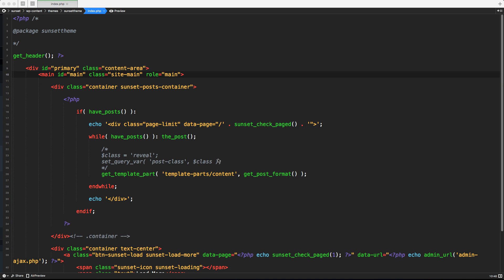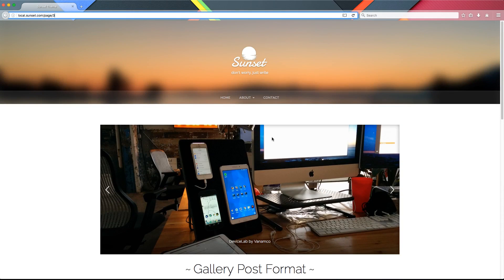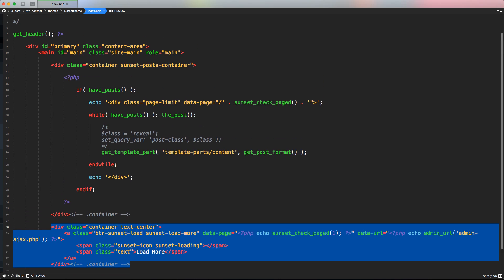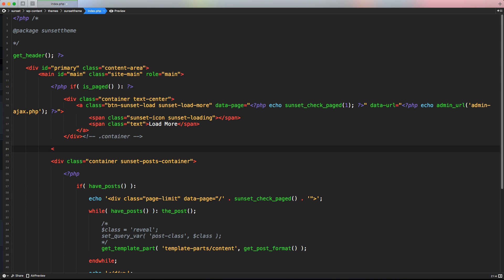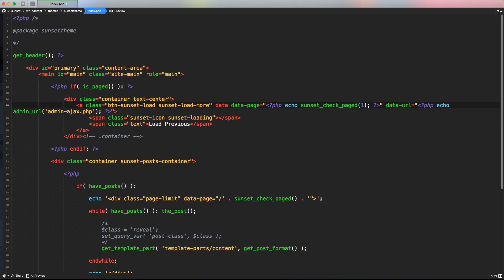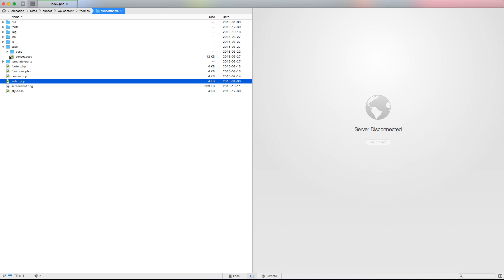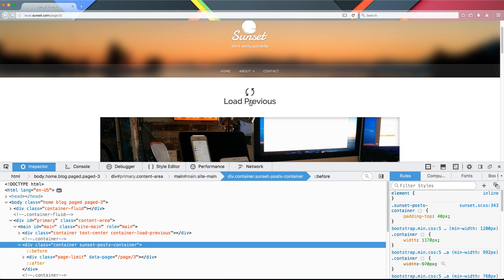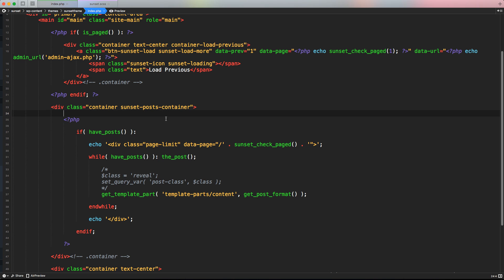Part 35 - WordPress Theme Development - Ajax Infinite Scroll - PART 5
Create an Ajax Infinite Scroll - PART 5